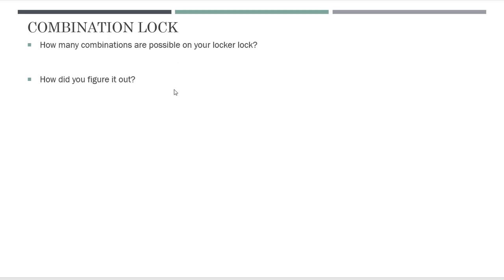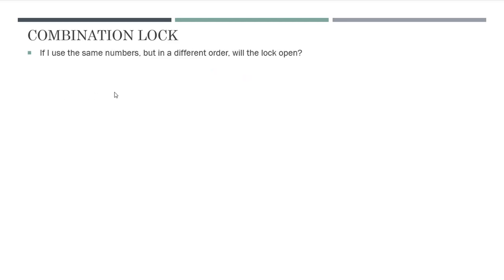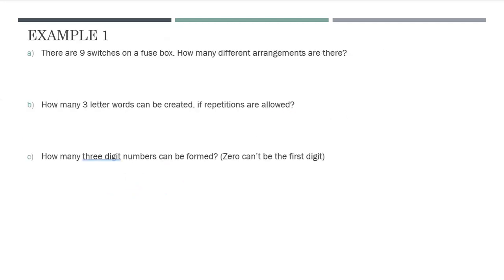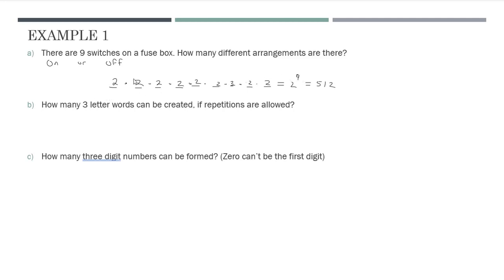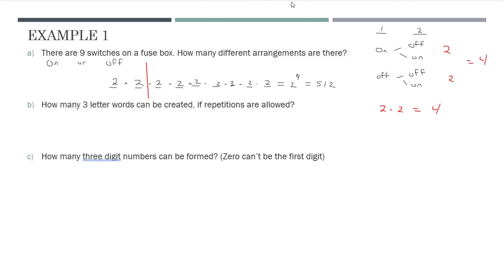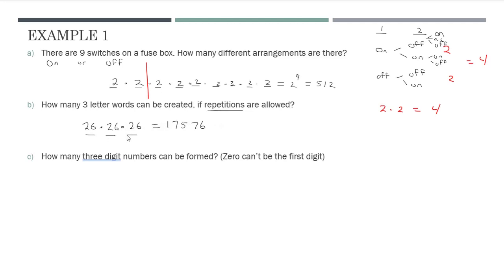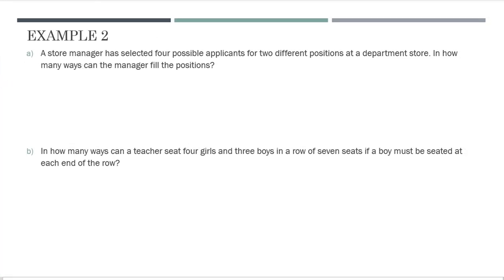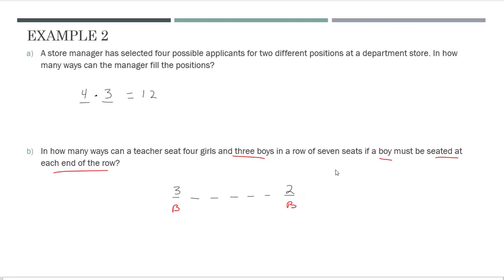M30-1 11.1 Video 1 (Fundamental Counting Principal)